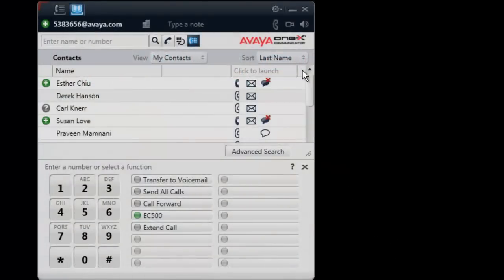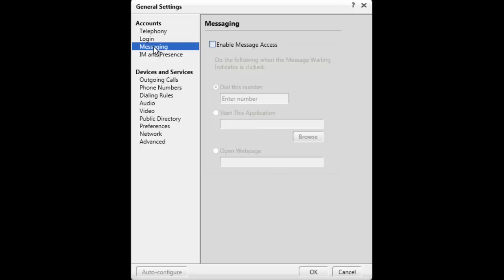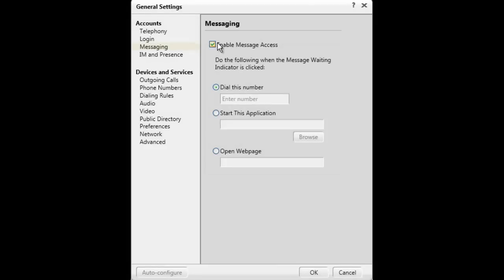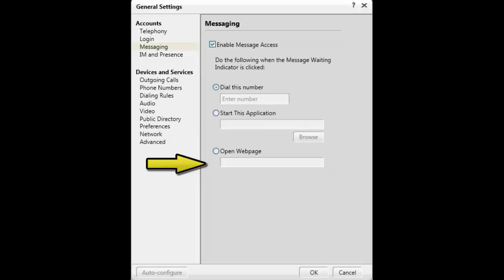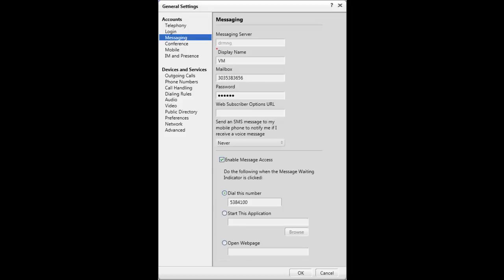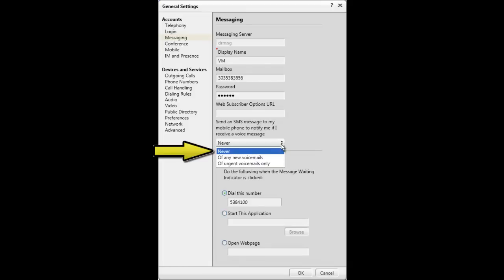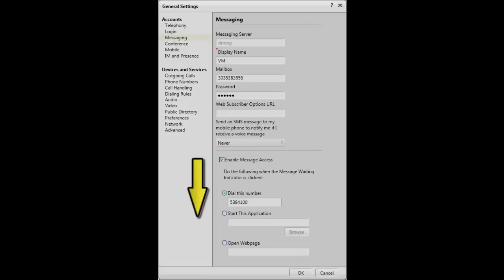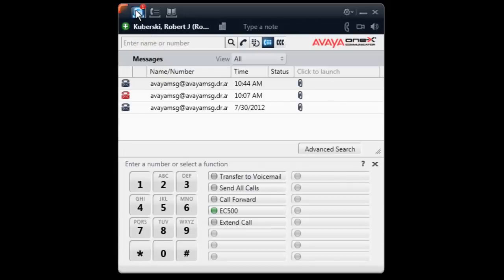How to Configure Avaya one-X Communicator for Voicemail Messaging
Video covers how to configure Avaya one-X Communicator to support voicemail messaging. It covers with and without Avaya one-X Client Enablement Services ingtegration. Produced by Bob Kuberski